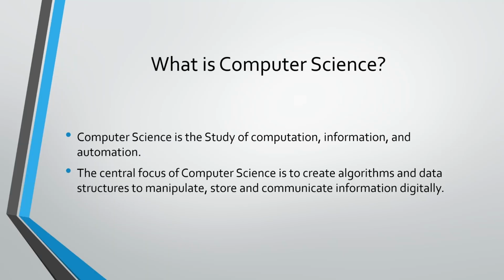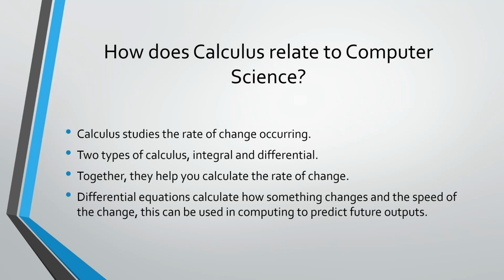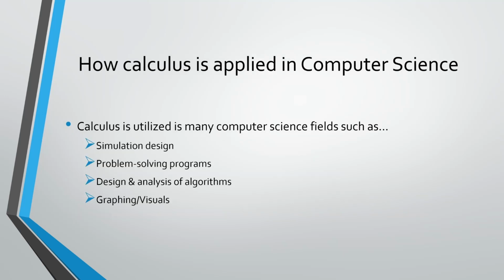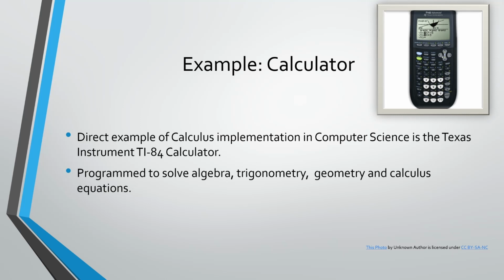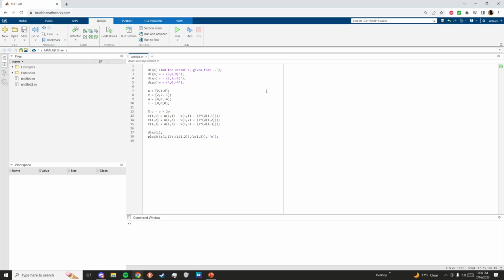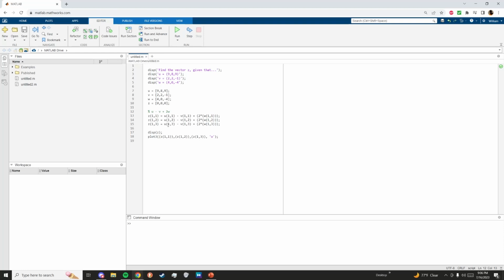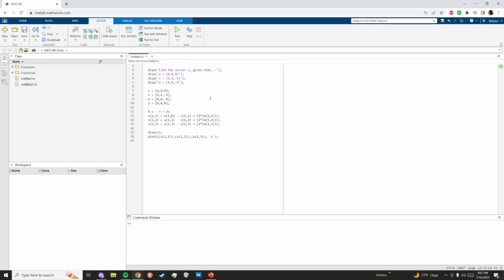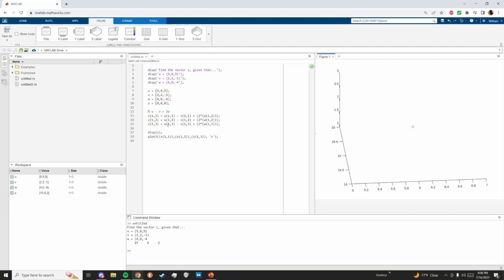Calculus in Computer Science | Calculus 3 Project Ryan Fowler